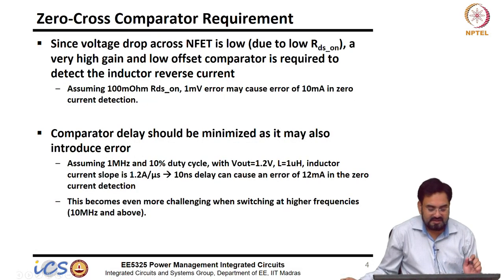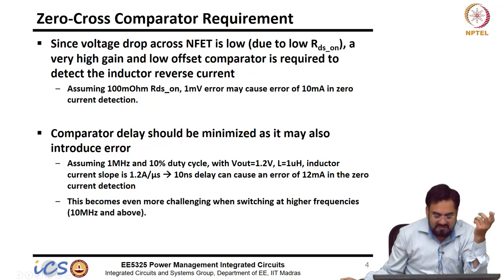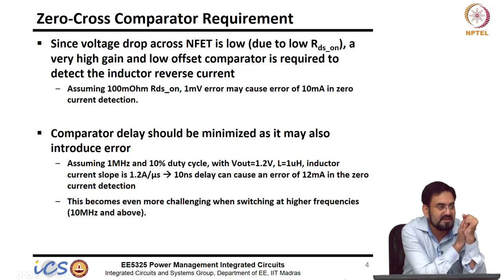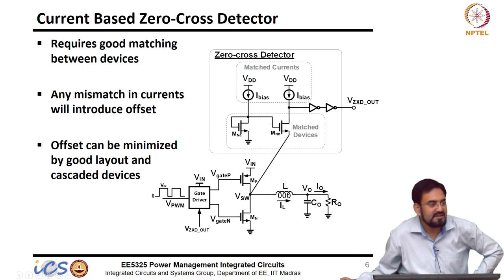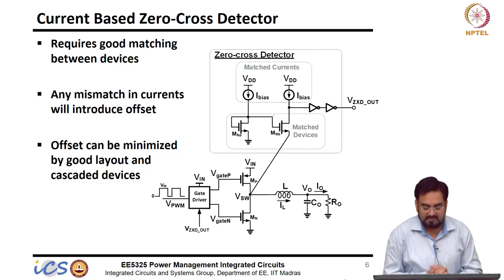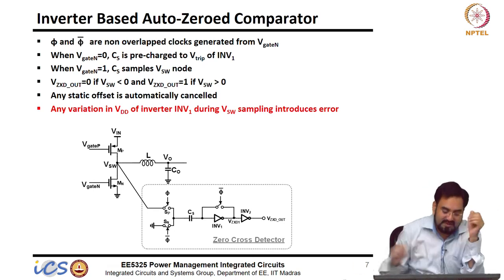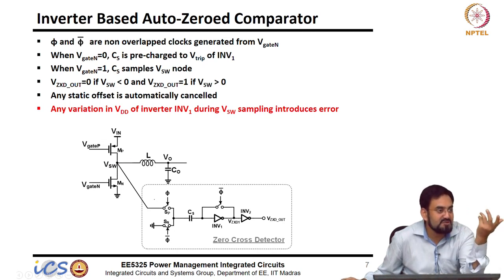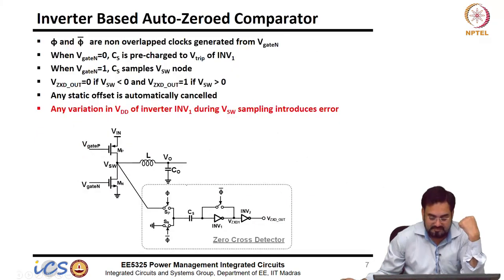Designing a Zero-Cross Comparator, Inverter-Based Auto-Zeroed Comparator, Simulation Demo